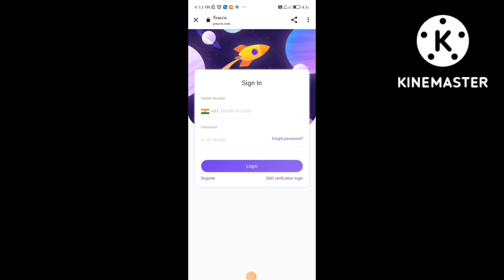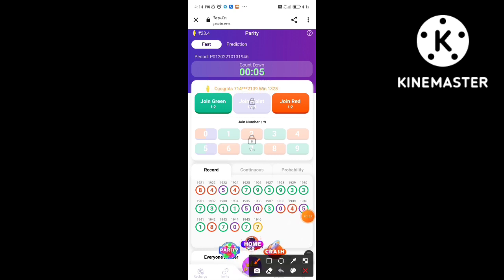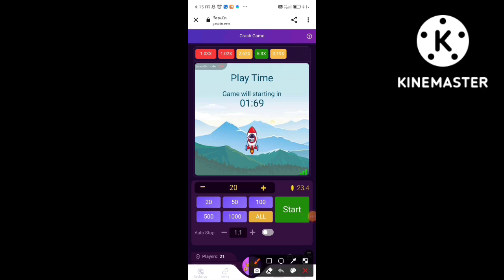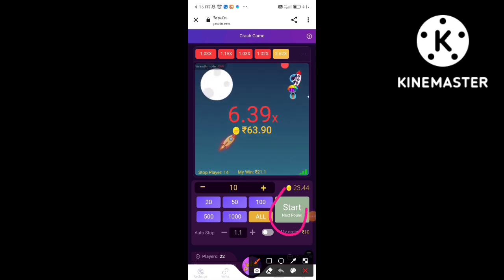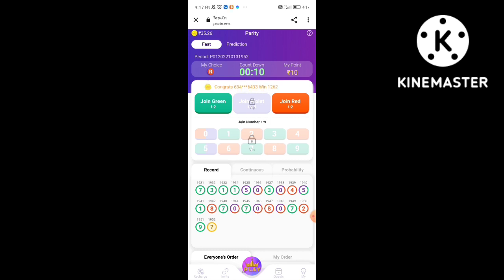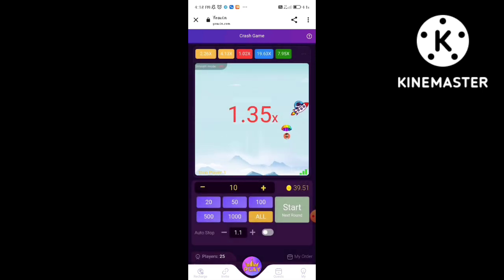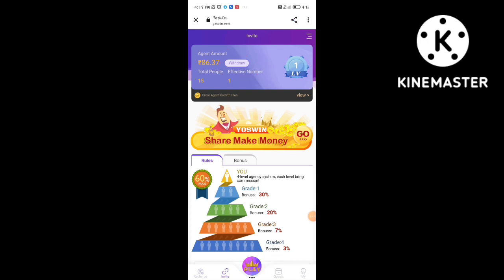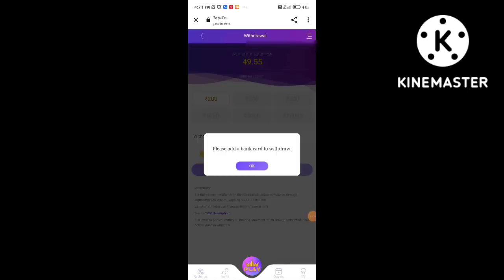new earning website bonus ₹150 don't miss it 💯 verified 😘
money earning
bozerclub tricks
Castoclub tricks tamil
tomisclub tricks tamil
facdor game tricks
royal win
all clubs

நண்பா இந்த குழுவில் Earning சம்பந்தமான அனைத்து விதமான பதிவுகளும் பதிவிடப்படும். Tips and Tricks அனைத்தும் சொல்லி தரப்படும்.
LINK யாரும் SHARE செய்யவேண்டாம்.

NOTES:
              1. I'm not a owner of this company.

               2. All investment plans are highly risk.

               3. I won't give any security for your investment.

               4. All profit and loss are you own opinion.

               5. I won't compel you to join on any plan.

6. We are not an investor of this company.

விடியோவை  பார்த்த  அனைத்து  நல்ல உள்ளங்களுக்கும் நன்றி.இந்த வீடியோ உங்களுக்கு பிடித்திருந்தால் Comment பண்ணுங்க நண்பா